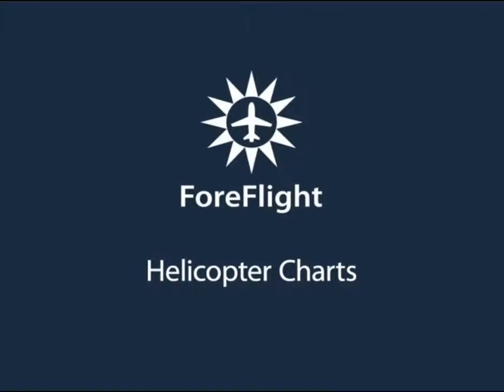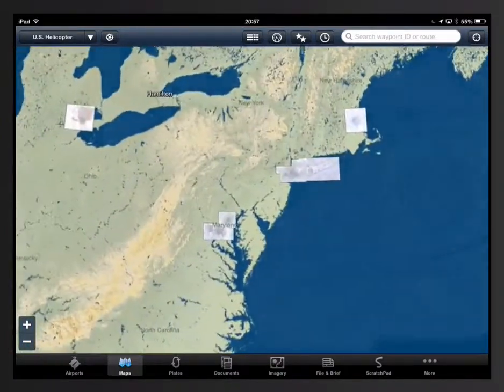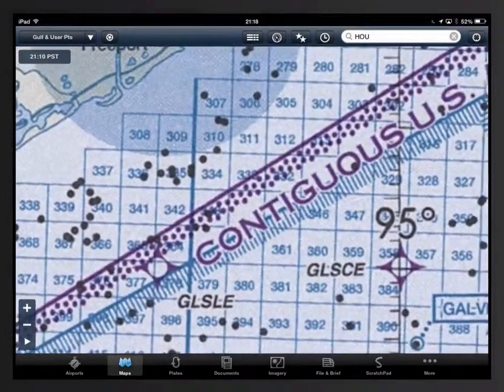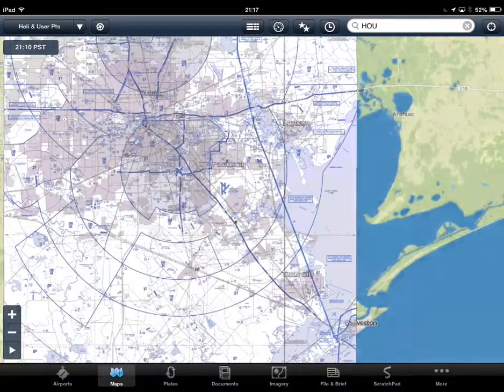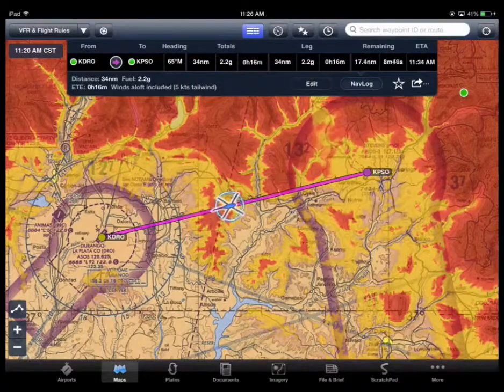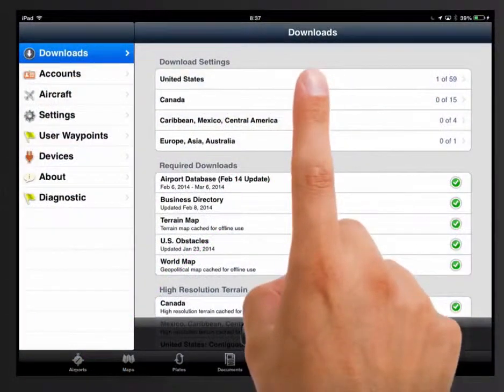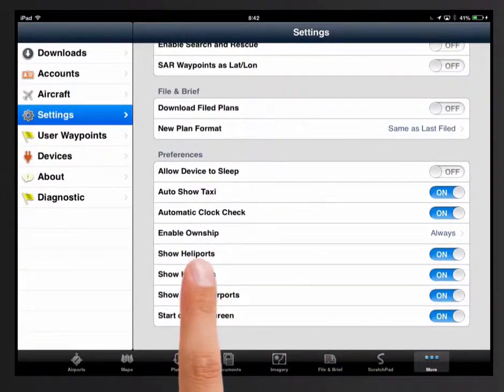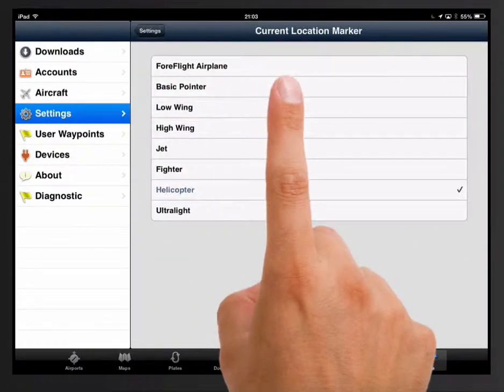Helicopter Charts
This video gives you a brief overview of the helicopter features offered in ForeFlight Mobile.

*Please note that Hazard Advisor is a ForeFlight Mobile Pro feature.